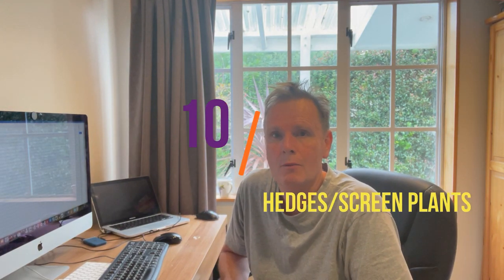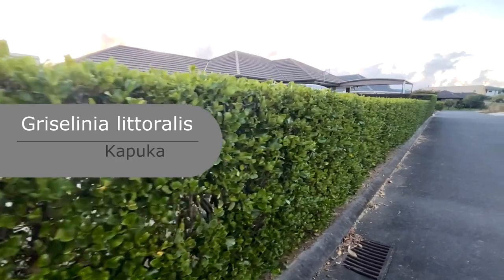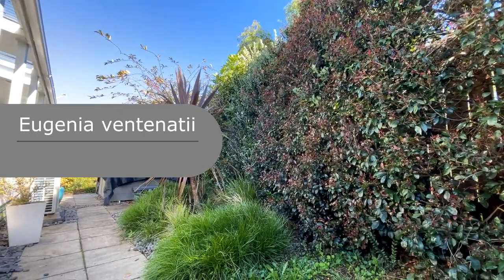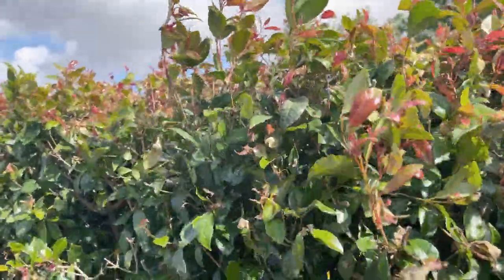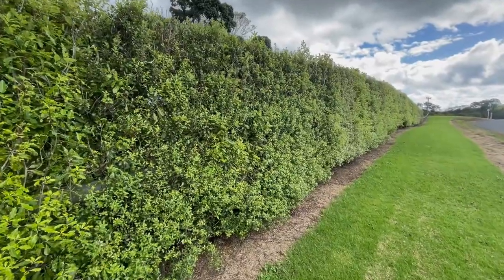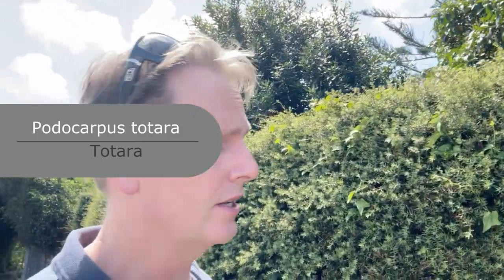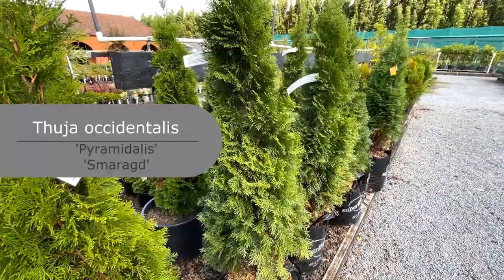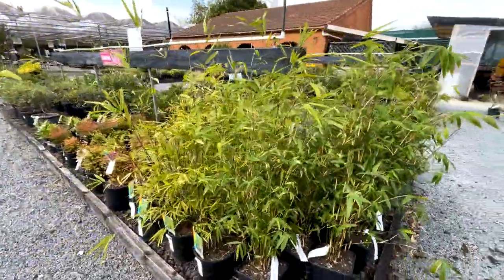BEST HEDGES/SCREENS BY IAN WILSON LANDSCAPE DESIGNER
In this video, we look at some of the best hedges to help you screen unwanted views. The selection includes a variety of exotics and New Zealand natives.
There should be a hedge/screen plant to suit every situation.
1:47 Griselinia littoralis - 'Ardmore Emerald' 'Broadway Mint'
3:18 Camellia sasanqua - 'Setsugekka' 'Early pearly' 'Gay Border'
4:38 Corokia x virgata - Geenty's Green' Frosted Chocolate' Geenty's Ghost'
6:19 Eugenia ventenatii
7:10 Photinia x fraseri  'Red Robin'
7:39 Pittosporum tenuifolium /eugenioides /crassifolium
8:48 Podocarpus totara - ' Matapouri Blue'
9:40 Thuja occidentalis 'Pyramidalis' 'Smaragd'
10:05 Michelia spp gracipes
10:51 Bambusa spp 'Wang Tsai'